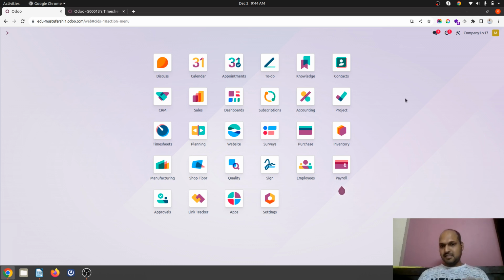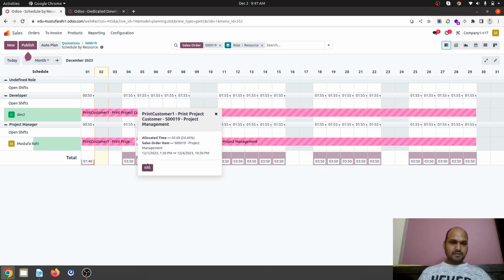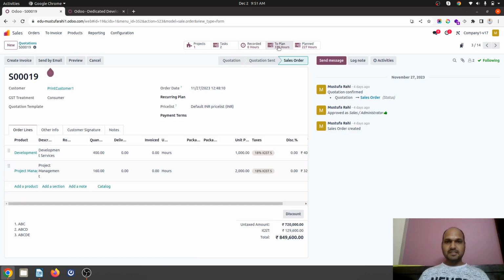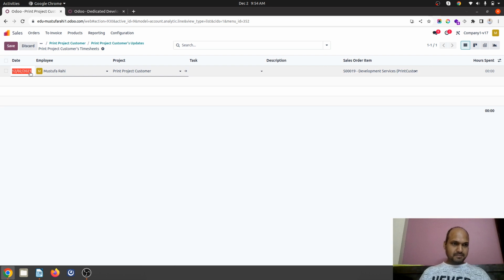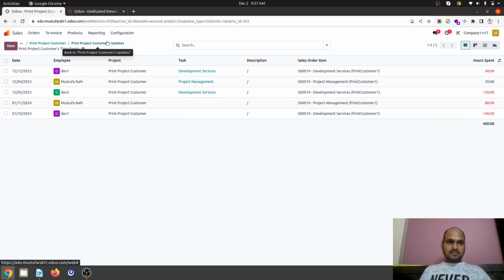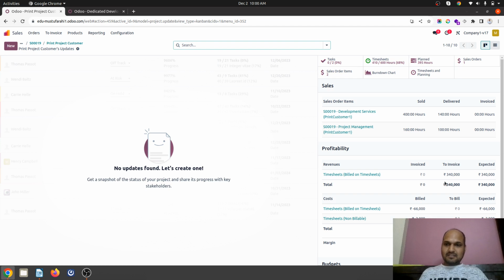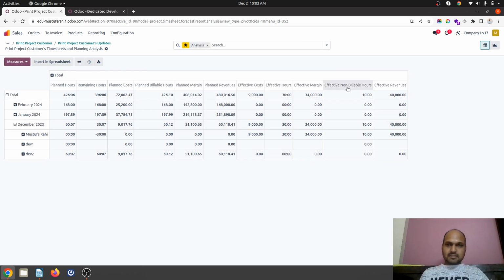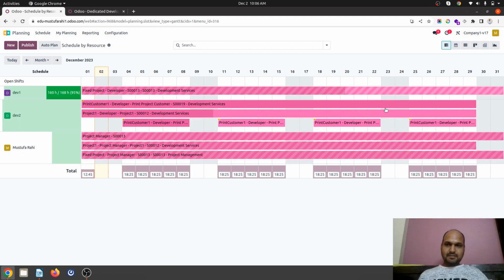How Odoo17 will assist Delivery Head to look at Projects, Billable Resource and Revenue forecast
Project resource planning and revenue forecasting are critical components of project management that help ensure successful project delivery and financial sustainability. Here's a guide on how to approach both aspects using odoo17

Odoo Project Management and Planning modules will help you to Understand Revenue Streams:
- Identify and understand different revenue streams for the project.
- Categorize revenues as one-time or recurring.
Sales Forecast, Expense Forecast, Cash Flow Analysis and Resource allocation with auto plan and manual plan can be managed to get maximum advantage